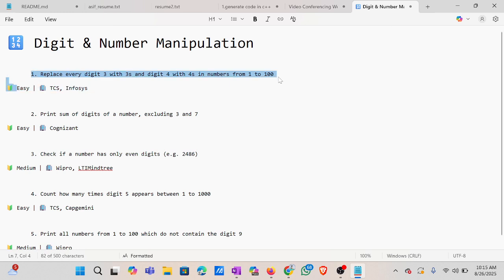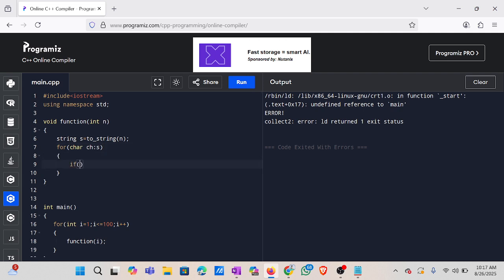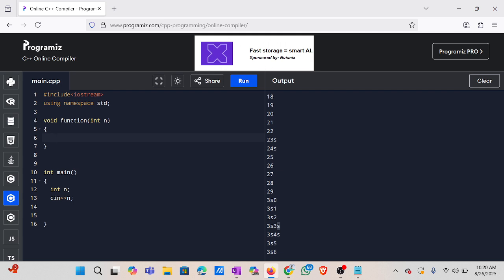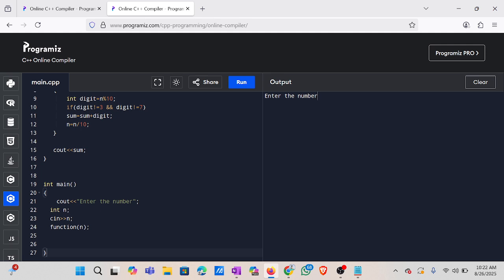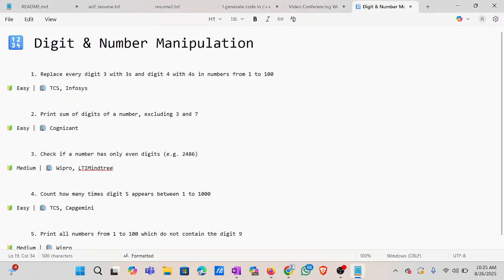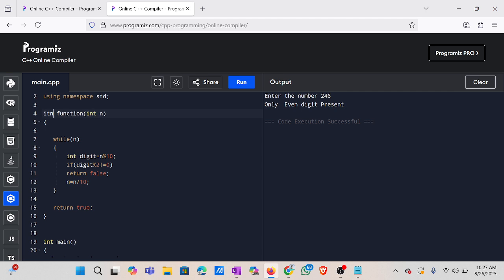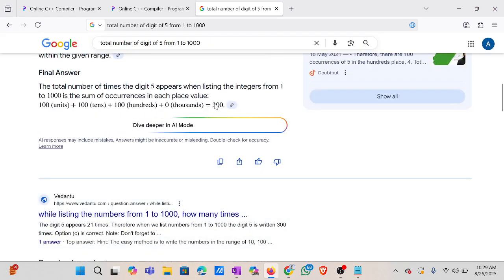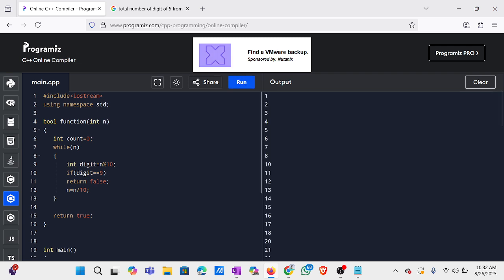5 Most Asked Bit Manipulation Questions in Interview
Welcome to Chat With Code! 💻🎉
Your ultimate guide to coding, tech tips, and fun programming projects! 🚀✨

Whether you’re starting your coding journey, exploring new technologies, or looking for fun project ideas, we’ve got you covered. Learn programming the easy and enjoyable way – with practical examples, clear explanations, and a touch of fun!

Our channel offers:
✅ Easy-to-Understand Coding Tutorials
✅ Fun Programming Projects & Challenges
✅ Tips & Tricks to Improve Your Coding Skills
✅ Career Guidance in Tech & Programming
✅ Live Q&A and Doubt Solving

Making coding simple, fun, and exciting for everyone! 🔥💻
💬 Drop your coding questions in the comments – we’d love to help!